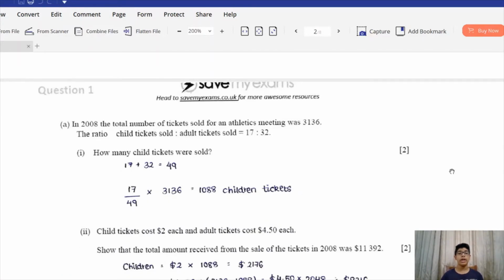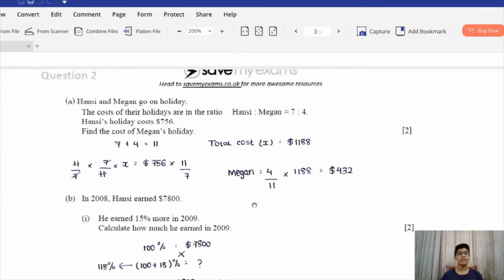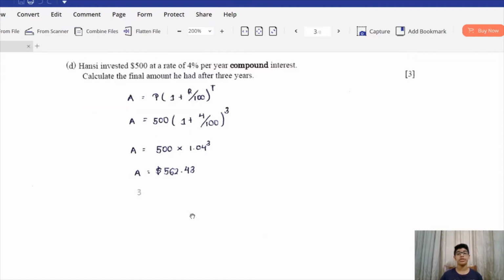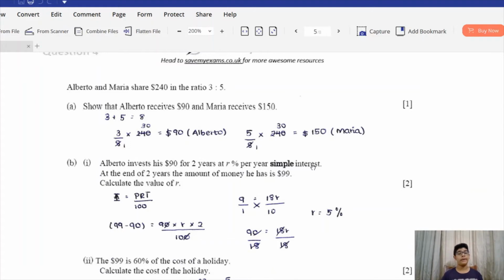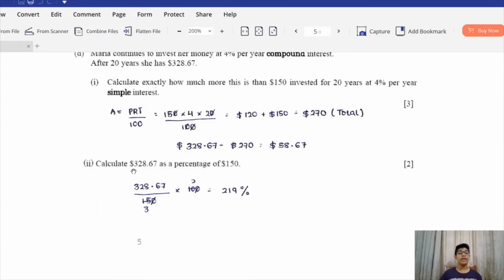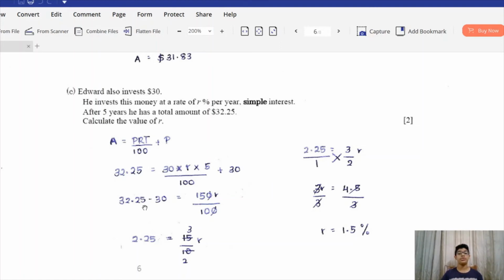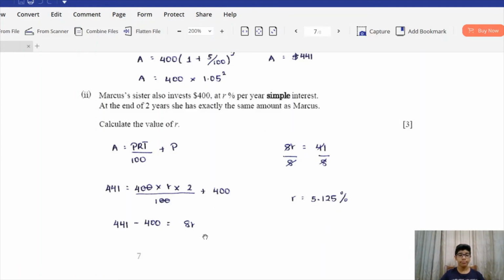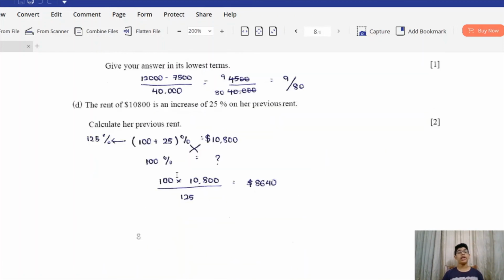Number 4 | Paper 4 | Medium | SOLVED!!!